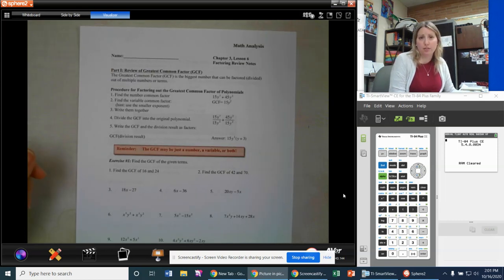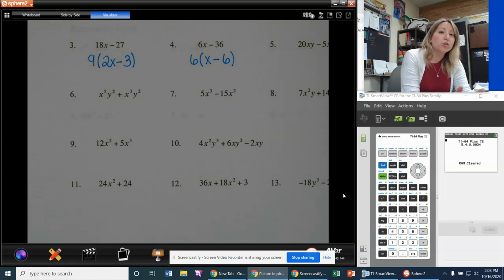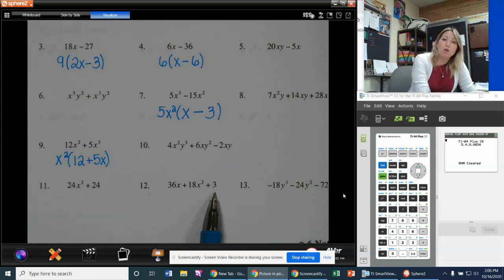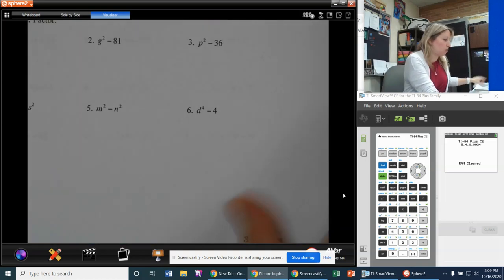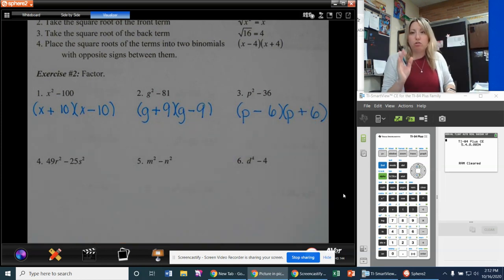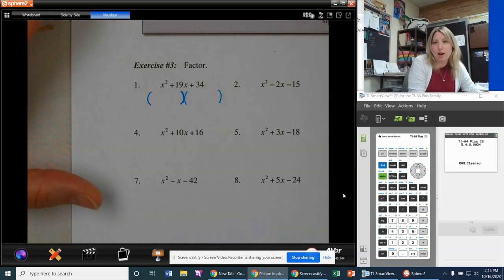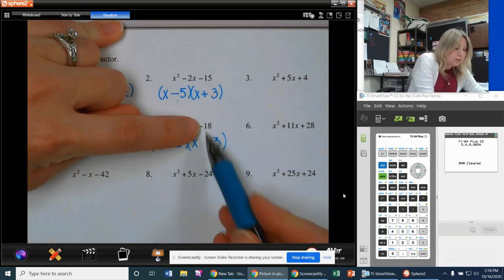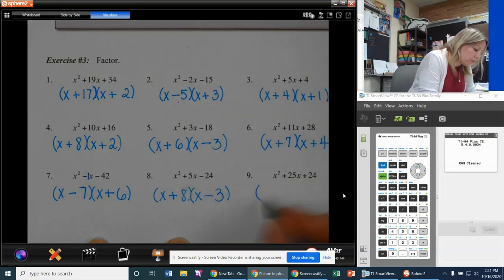MA 3-6 Notes